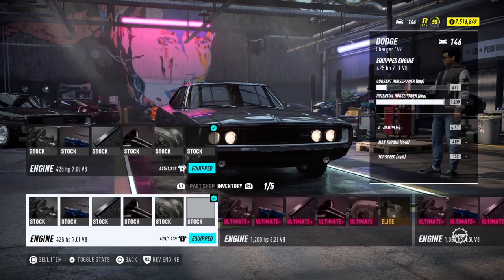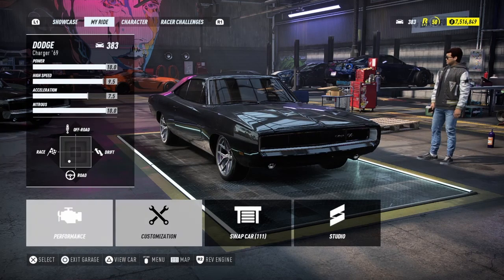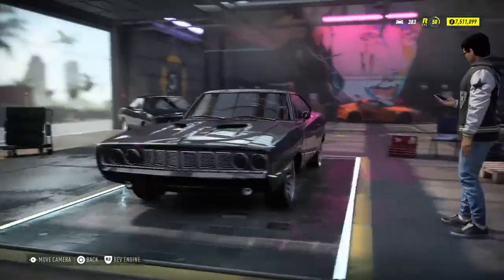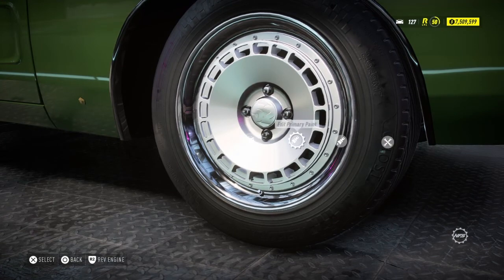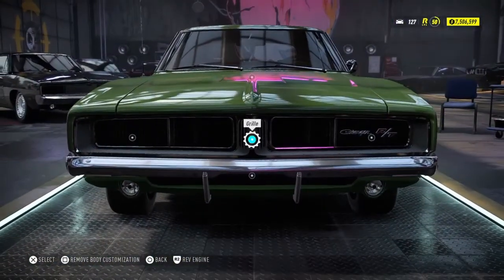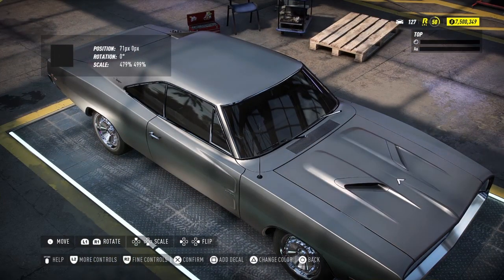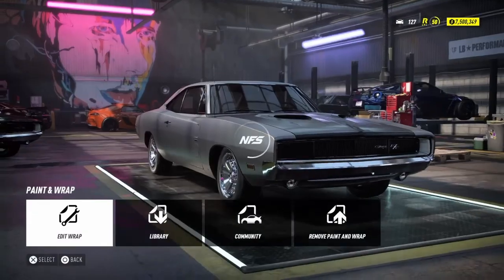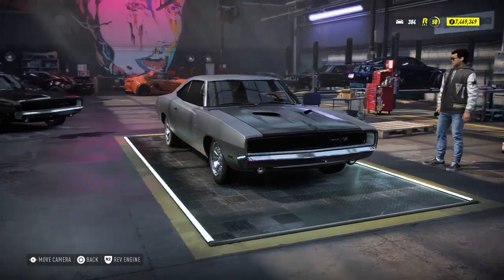Making 3 Cars from Fast 9 - Part 4 |Need for Speed Heat